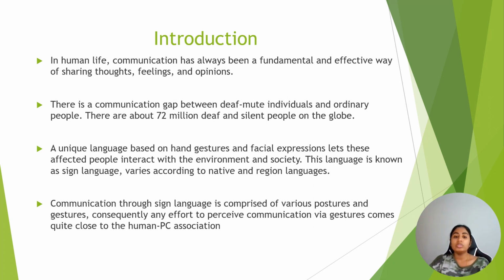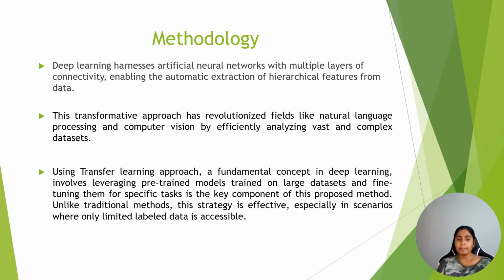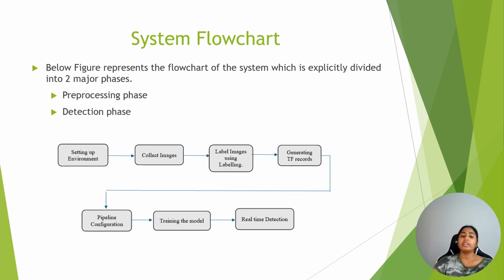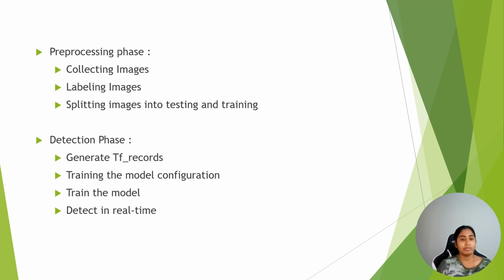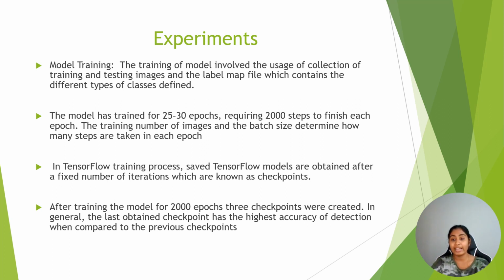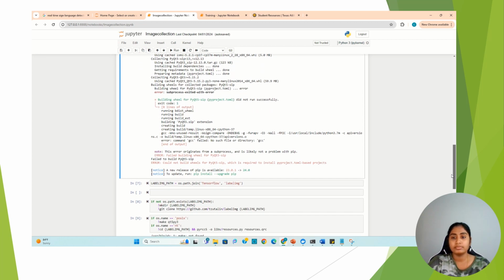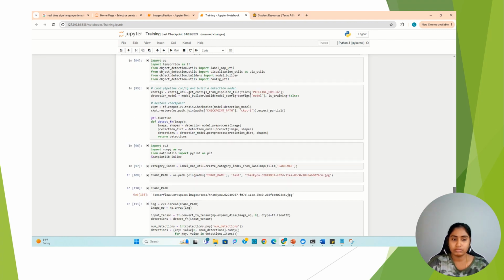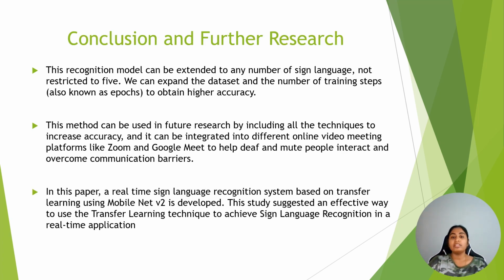CSCI 595 Team 20 Presentation - Real Time Sign Language Detection using CNN